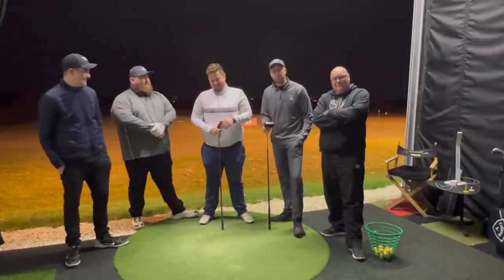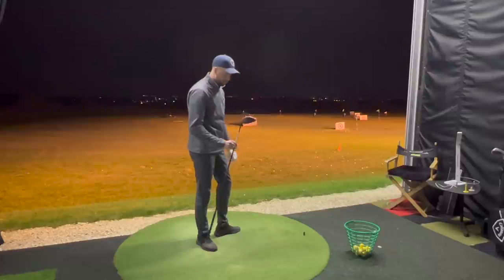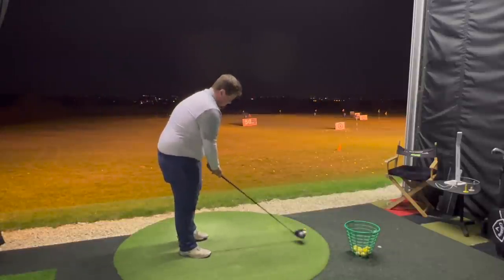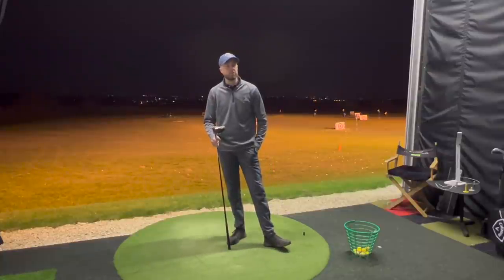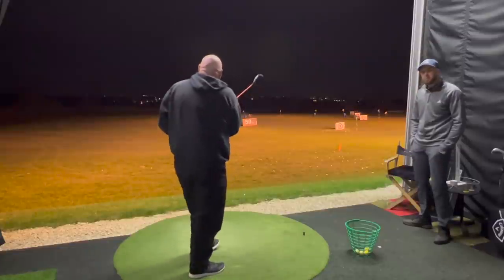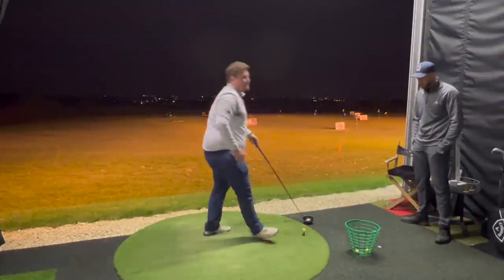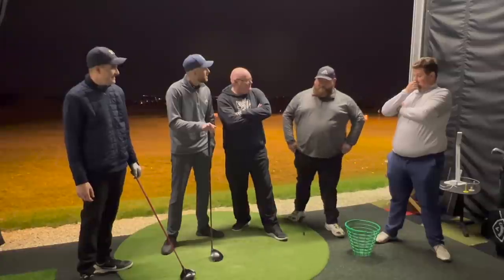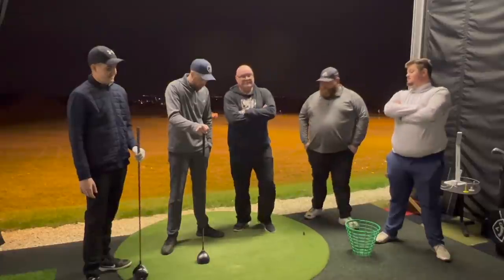GIANT KILLER | 2022 DRIVER CHAMPIONS LEAGUE | TAYLORMADE STEALTH VS LYNX BLACK CAT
In today's episode, the LYNX (GIANT KILLER) BLACK CAT BB DRIVER is up against the most talked about driver of 2022, the TAYLORMADE STEALTH!

Our panel of golfers include pro's, mid handicap and high handicap golfers! Which driver will be heading to the final?...